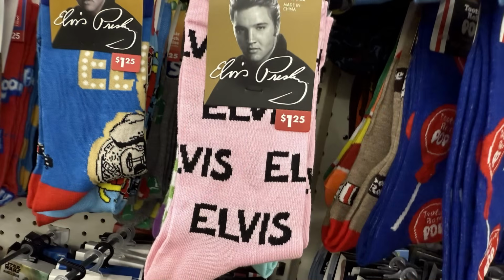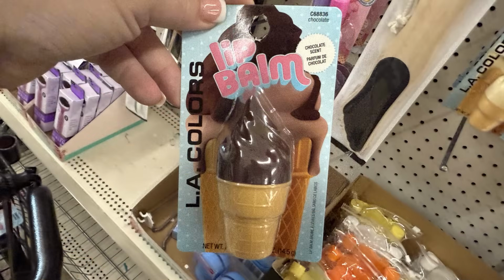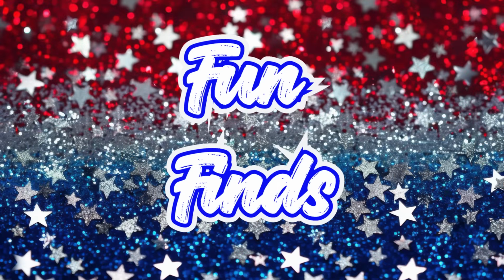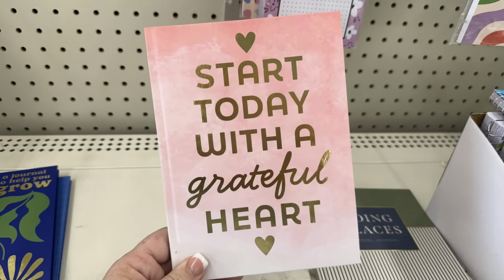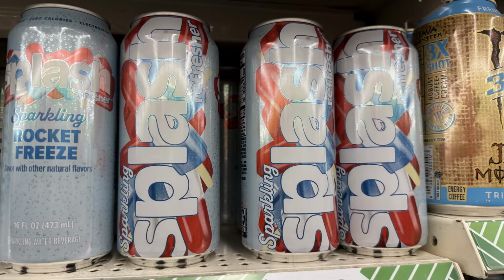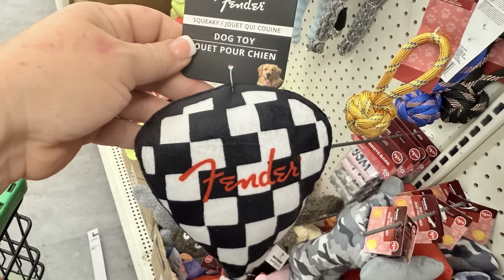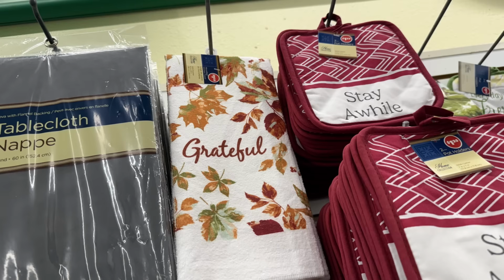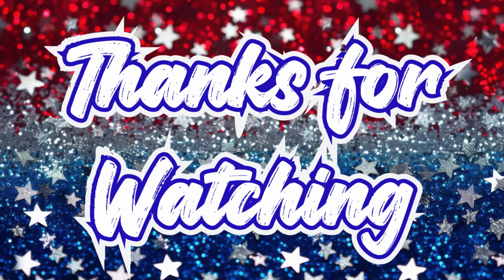Dollar Tree Let's Go Shopping 7-1-25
Today I share new and restocked items from Dollar Tree stores located in the DFW area.
I hope you enjoy seeing what is back in stores this week.